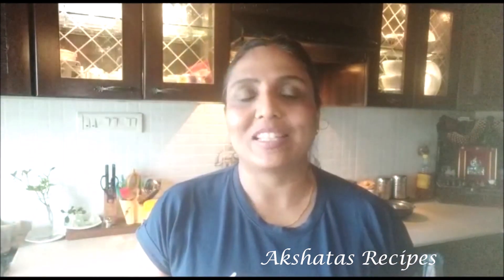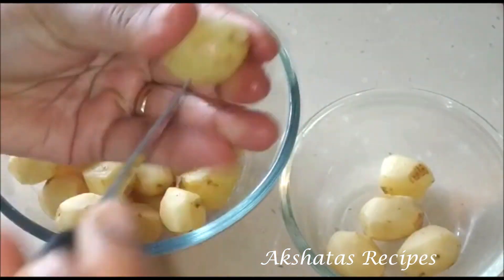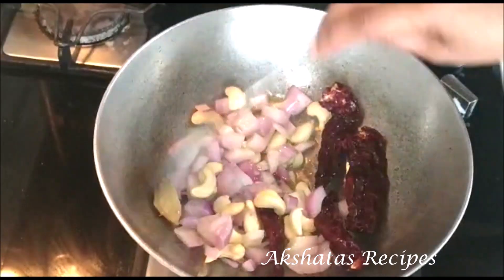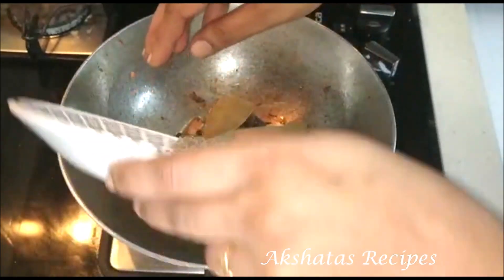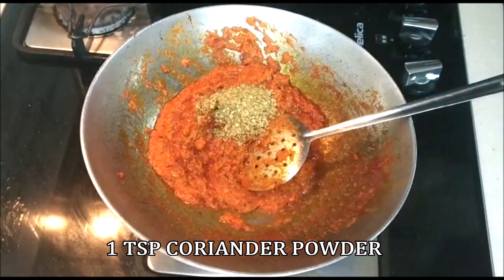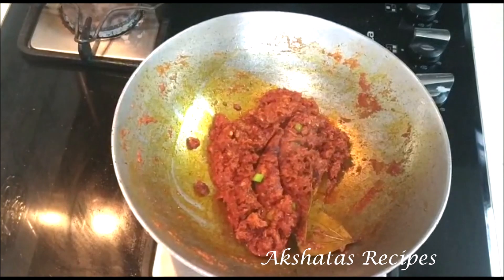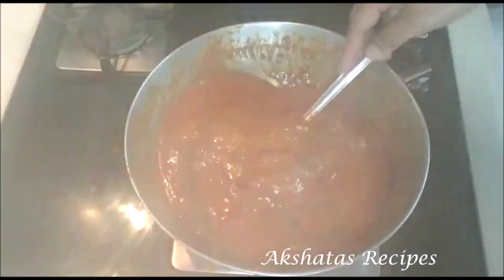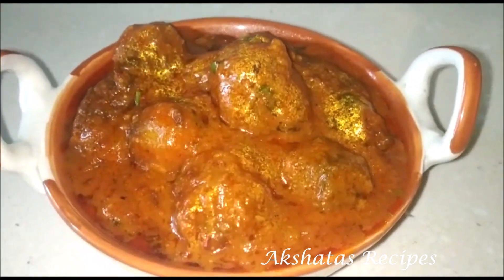Dum Aloo Recipe|Dhaba Style Dum Aloo|Super Delicious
Today's recipe is my favourite dum aloo which is just a big hit ,everytime I make it ,it's over in minutes.Do give it a try ,Goes best with hot rotis,naans etc.
Hi All,here are 20 breakfast recipes with 5 bonus Non veg recipes too
Bonus non veg breakfast recipes
for my chutney recipes
dumaloorecipe akshatasrecipes dhabastyledumaloo ढ़ाबाजैसादमआलूबनानेकासहीऔरआसानतरीका kashmiridumaloo dumalu potatorecipes easypotatorecipesindian चमचमीतदमआलू கஷ்மீரி தம் ஆலூఆలూ మసాలా కర్రీ ఇలాచేయండి రుచి అద్దిరిపోద్ది punajbirecipes dhabastylevegrecipes veggravyrecipes vegcurryrecipes ചപ്പാത്തിക്ക് എളുപ്പത്തില്‍ ഒരു അടിപൊളി ദം ആലൂ ഉണ്ടാക്കി നോക്കൂದಮ್ ಆಲೂ ರೆಸಿಪಿಕನ್ನಡ ଏହି ଉପାୟରେ ଦମ୍ ଆଳୁ ବନେଇବେ ତ ସବୁ ଆଙ୍ଗୁଳି ଚାଟି ଖାଇବେ thickveggravyrecipe દમાલૂ - દમ આલુ બનાવવાની પરફેક્ટ રીત#babypotatoesrecipes#easybabypotatoesrecipeindian#smallpotatoesrecipe#indiancurriesre